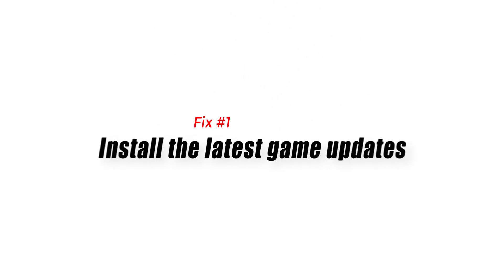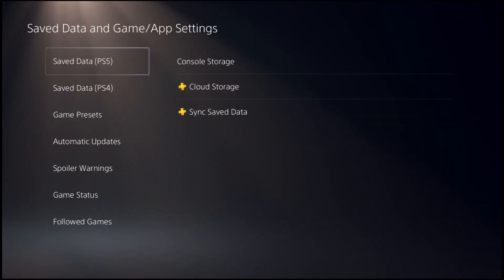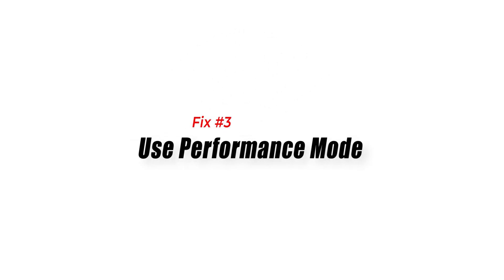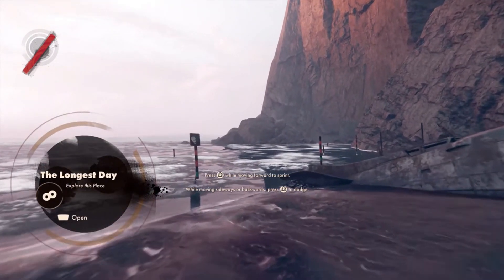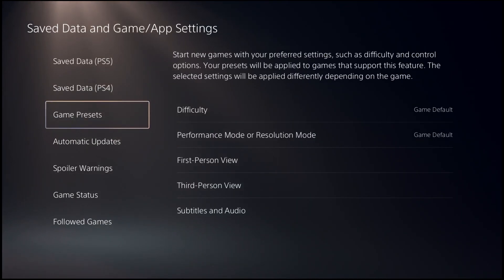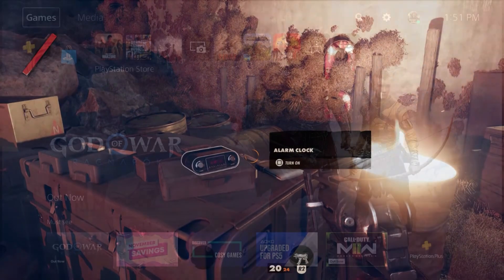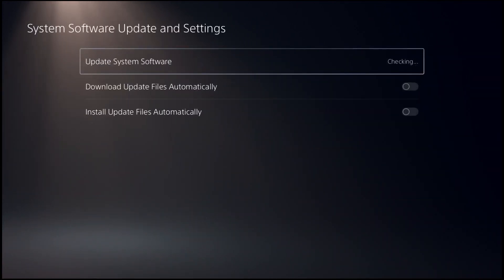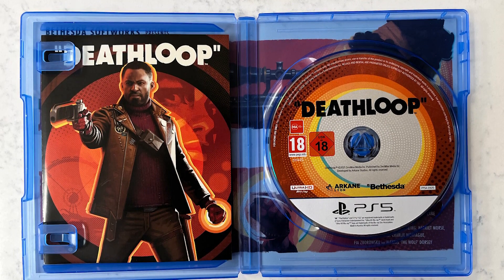How To Fix Deathloop Crashing On PS5 [Updated 2024]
Although Deathloop has only recently been made available for PC and PS5, there have already been instances of players encountering unexpected crashes. When not every PS5 owner has had their game fail while playing Deathloop, that number keeps growing. Here are some things you can do if Deathloop keeps crashing on your PS5: